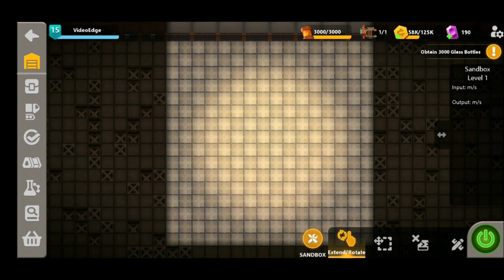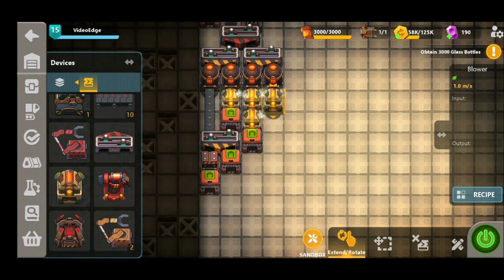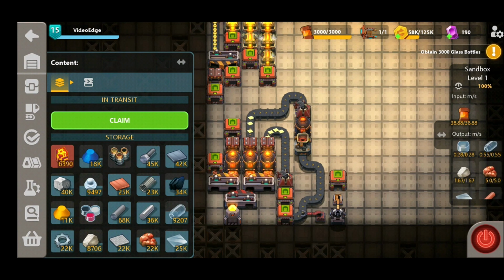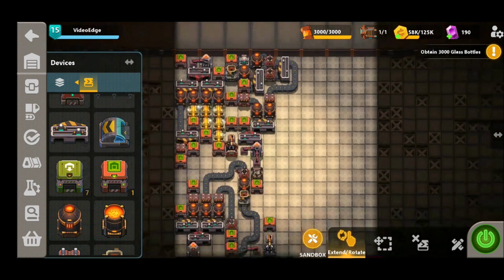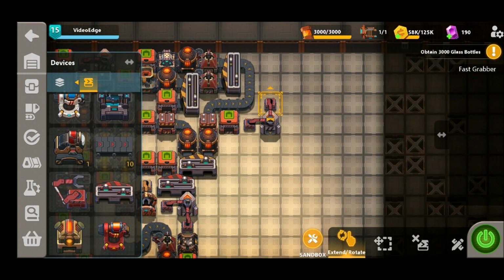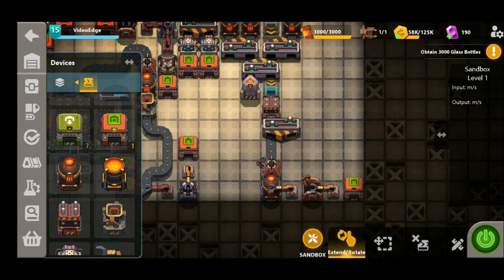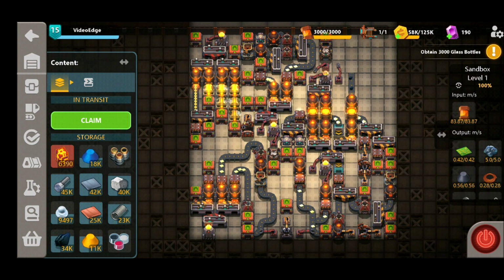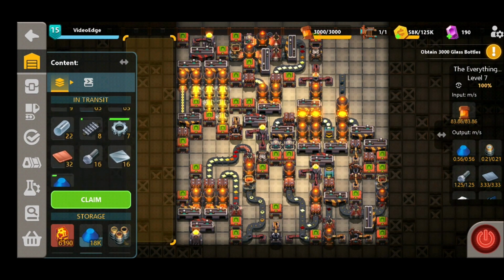Sandship Crafting Factory - The EVERYTHING Building! [HD]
Hey Sandshippers and welcome back to the latest instalment to fulfil those engineering urges!

We've opted for something we really hope you will like on this one, its a single basic factory that produces as many items as possible!

About Sandship (Android / IOS):

Sandship is a factory management game set in a post-apocalyptic sci-fi universe. You control the last remaining sandship: a gigantic, artificially intelligent mega-factory, which roams across the endless deserts of a far-away planet. Noranti One was a highly advanced civilization. After an accident forced your sandship into hibernation, it awoke in a world of ruins. Join us on a journey to rediscover forgotten technologies, forge a better tomorrow through crafting and trade, and fight a vicious cult hellbent on your destruction. Unlock the secrets of this cryptic land onboard your incredible sandship.

Design futuristic factories from the ground up in this free to play adventure. Place devices like synthesizers, chemical mixers, and ice guns in your sandship factory. The more devices you have, the greater your automated productivity. Connect those devices with conveyor belts to craft a wide variety of materials, from copper wires and combustion engines to ancient technology utilizing the mythic power of the overwell. Upgrade your sandship and add bigger factories to get the space you’ll need to produce more complex items. Trade the incredible stuff you make to earn credits, XP and get old crates filled with scientific research from the distant past. This ancient knowledge gives your sandship new abilities, becoming stronger, smarter, and more powerful than she’s been in a long, long time.

Your engineering mentor is Harvey, a tenacious one-eyed cyborg who needs your help to reconnect with his past. Harvey will show you the ropes of sandship engineering as you build and maintain more complex factories on a desert journey. Are you ready to voyage through a mysterious alien desert with many obstacles in your path? The planet is inhabited by an unusual assortment of robots and aliens. Some are friendly and astounded by your sandship. Others are hostile and want to see your sandship destroyed, but you’re not sure why. Complete quests to meet new characters, uncover ancient civilizations, hear campfire stories and learn how this once industrious world crumbled in the distant past.

There’s so much to discover on-board a sandship. Solve factory floor puzzles, then create your own to share with other players. Get creative in the sandbox to try out new setups without using any resources. Build an enigmatic underwell to mine precious resources, but be prepared to defend against hordes of extraterrestrial enemies to collect them. New features and places to explore are added continuously. The universe of Sandship is constantly expanding. From the developers of Deep Town!